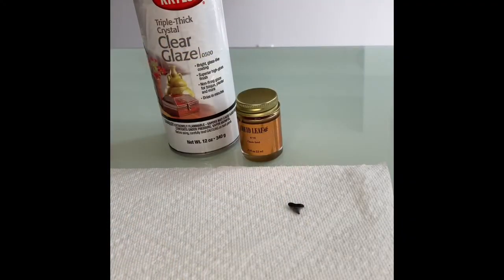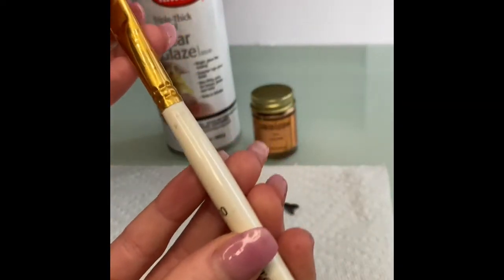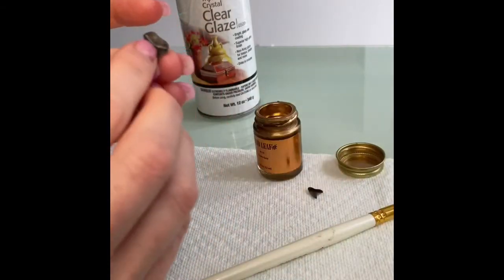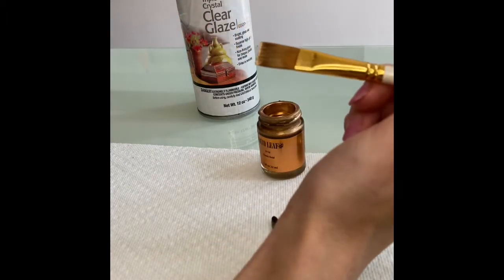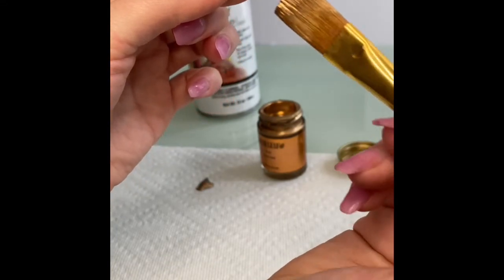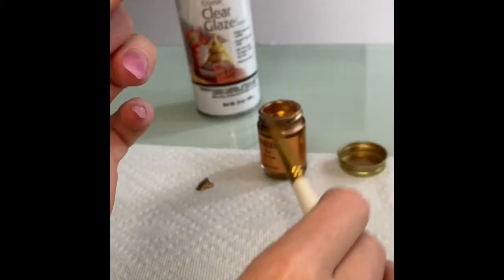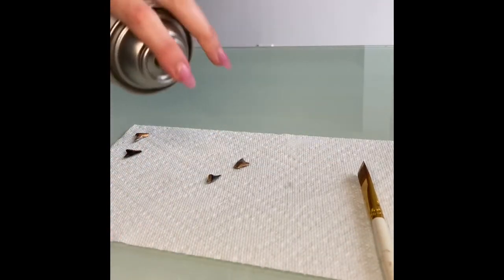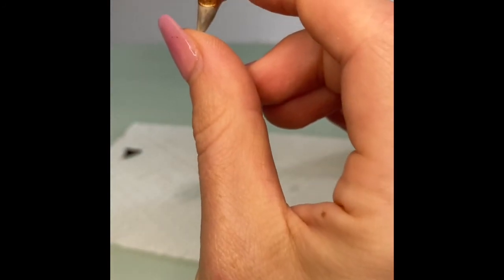Shark Teeth Crafting DIY Tutorial: How To Gold Foil Shark Teeth! 🦷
In this short tutorial I teach you for easy and inexpensive it is to add a pop of “wow” to your already cool shark teeth!

What you’ll need:
1) Liquid leaf
4)Paint brush or old make up brush

🛍️Shop Updates every Friday at 5pm EST in my eBay shop (Aura Ocean; link below)💻

🐚🌊SoSHELL Media🌊🐚
Made by the sea, found for you™️

⚫️Live Sales: Get $15 off by following these links only 🩵
•Shells:

@owlsnestcrystals (live sales)
@florida_shelling (more live sales)

🔵Facebook groups:
•Florida Shelling

-Florida Shelling (Aldo includes rockhounding/crystal recommendations):

INVITE US TO YOUR MUSEUM, BEACH/SHELL SHOW, MOTIVATIONAL TALKS, ORGANIZATIONS, NONPROFITS, EVENTS, PODCASTS, GRAND OPENING, PRODUCT LAUNCH OR TO MODEL: or

WAYS TO MEET US: Shell/gem shows and conventions. For updates on shows we will be attending visit our Instagram account or FB page then under events.

🐌Physical mail: Please email

✨Chime (Online checking, credit, savings bank account & free tax service- easy DIY): Join me on Chime & get $100. Terms apply.
✨ibotta (Discounts shopping online or in/store. Big box stores)